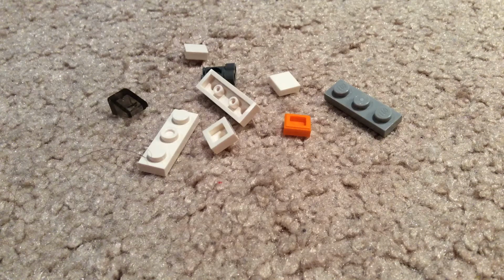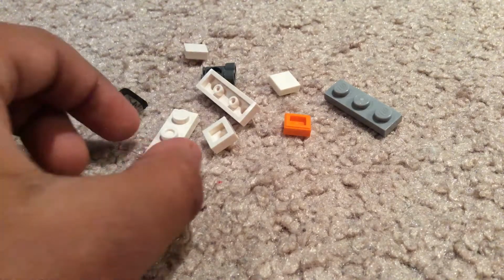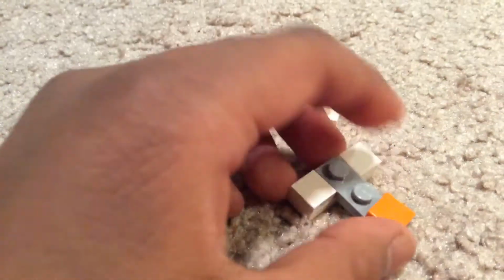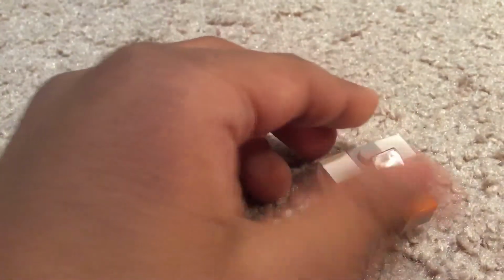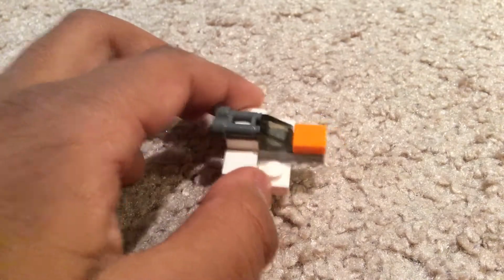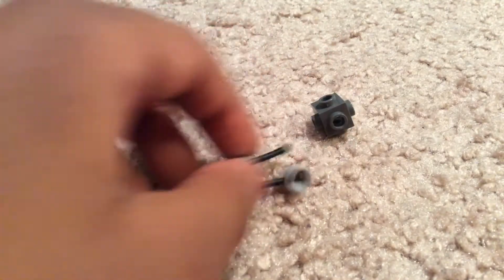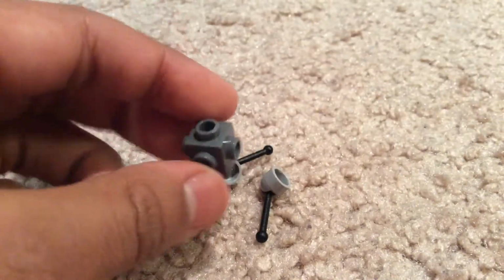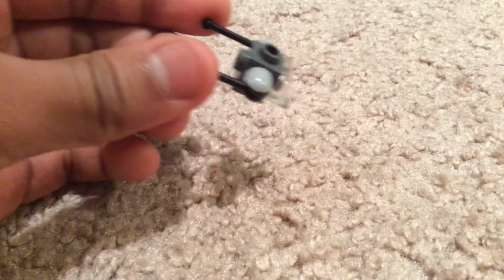Lego star wars micro builds. Ep 1: snowspeeder and tie interceptor